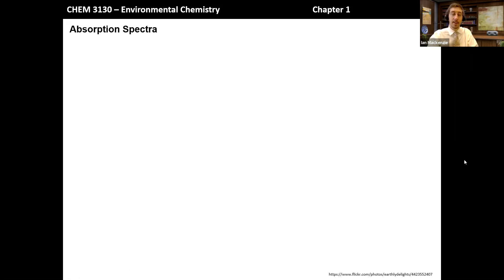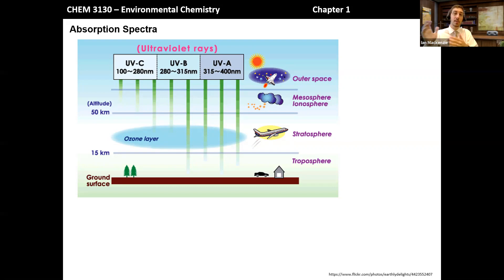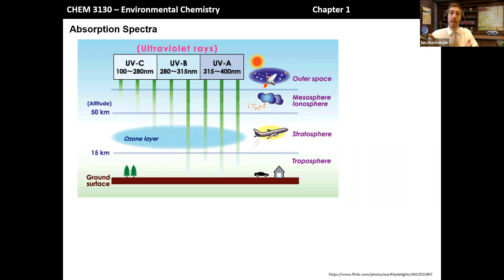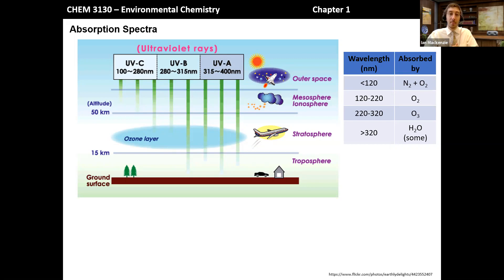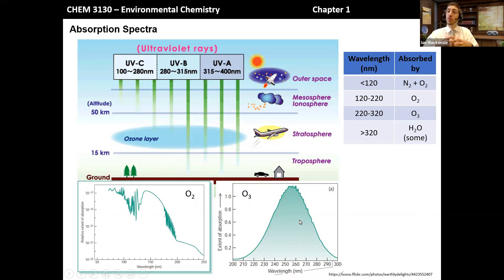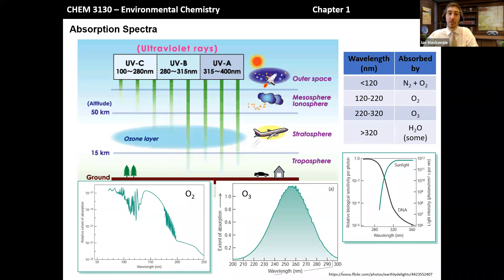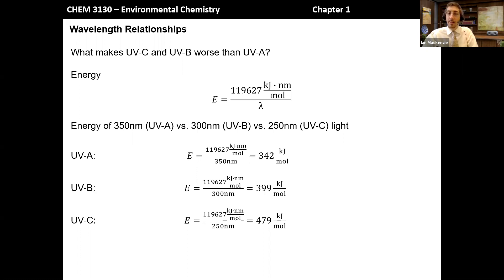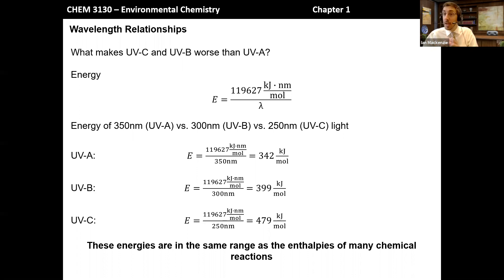Wavelength-Energy Relationships in the Atmosphere